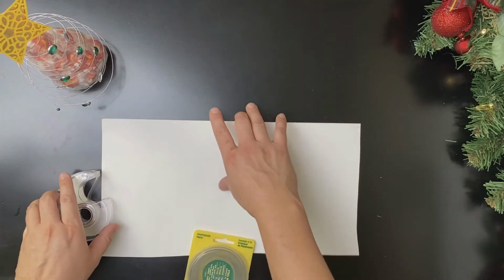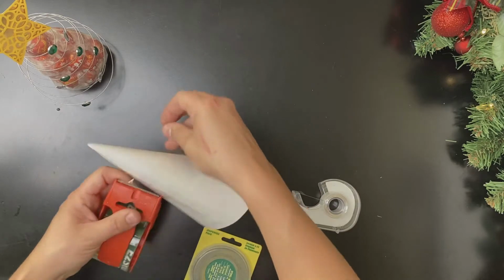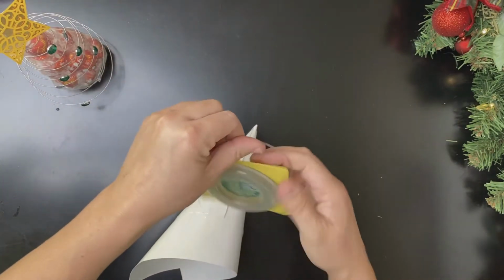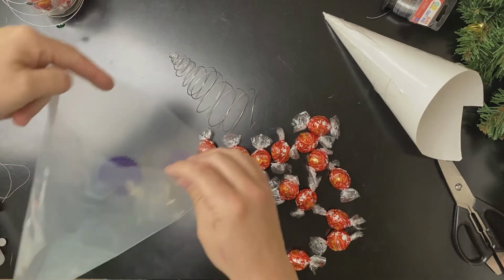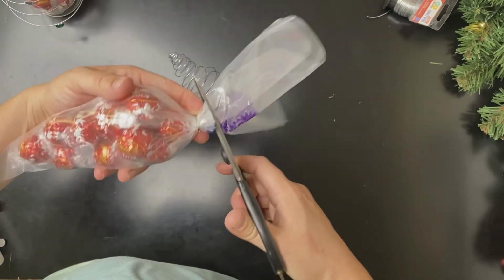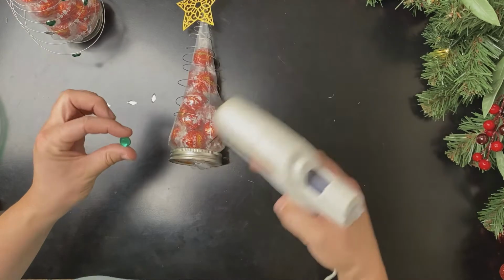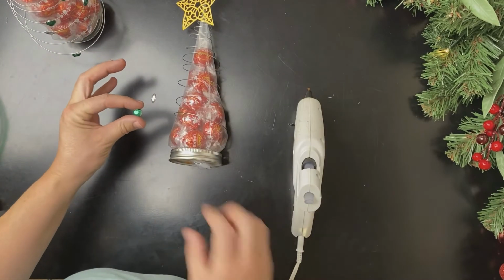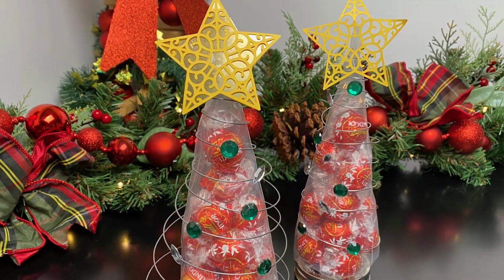How to Make a Wire Christmas Tree with Lindor Chocolates | Ornate CANDY Christmas Tree Idea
Here is an easy Christmas craft you can complete in 15 minutes. Learn how to make a Christmas tree out of wire and candies. I used Lindt Lindor Chocolate for the center of these candy Christmas tree gifts. It is fast homemade Christmas gift that people actually want. If you're looking for a holiday food gift to make, pick up some wire, bags, gems, a mason jar lid, and chocolate then watch this tutorial.